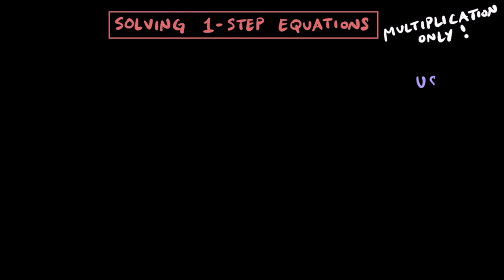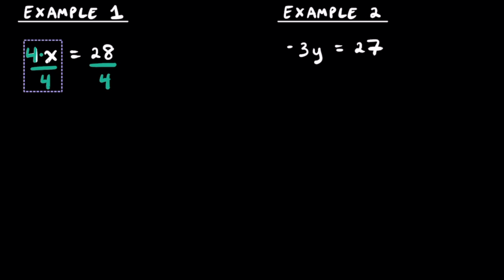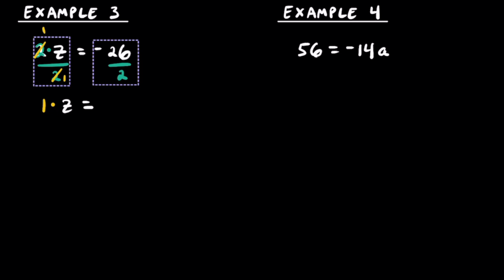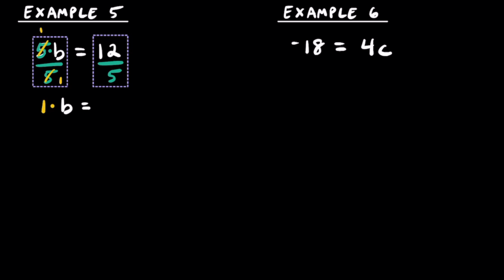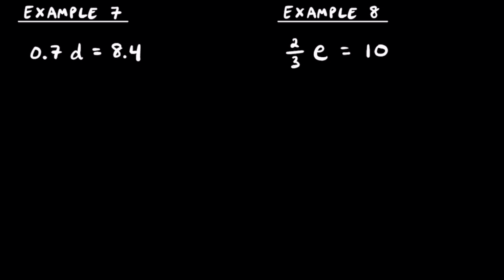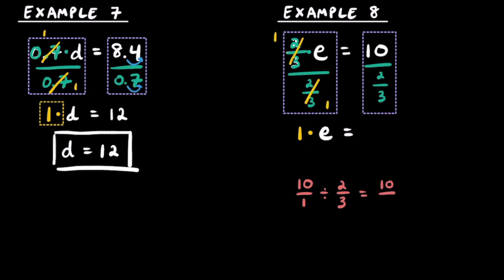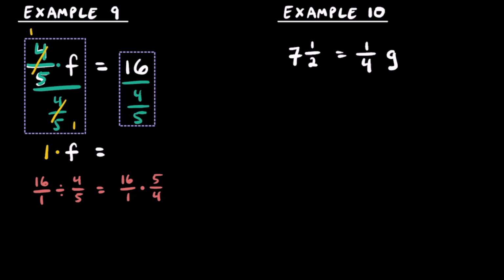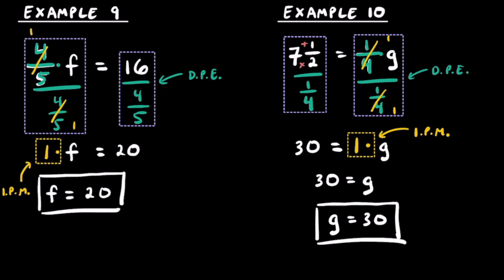Solving 1-Step Equations (10 Detailed Examples- Multiplication Operation Only)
Practice solving 1-Step Equations that have multiplication as the operation by using the Division Property of Equality (D.P.E.) and Identity Property of Multiplication (I.P.M.).

~ Time Stamps ~
0:00 Overview / Introduction
1:29 Example 1 - Natural
2:22 Example 2 - Integer
3:14 Example 3 - Integer
3:58 Example 4 - Integer
4:47 Example 5 - Rational
5:37 Example 6 - Rational
6:49 Example 7 - Rational (Decimal)
7:48 Example 8 - Rational (Fraction)
9:27 Example 9 - Rational (Fraction)
10:33 Example 10 - Rational (Fraction)